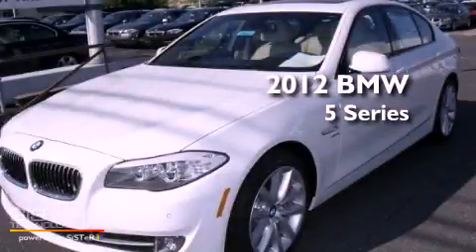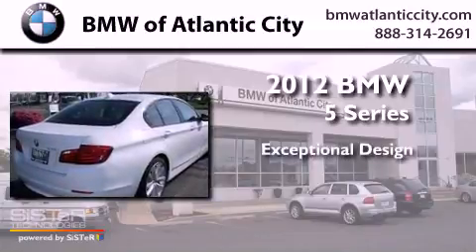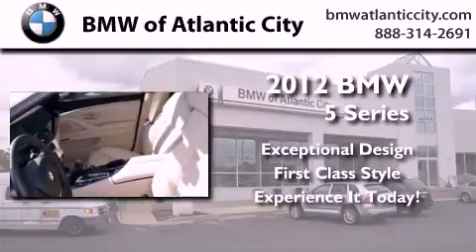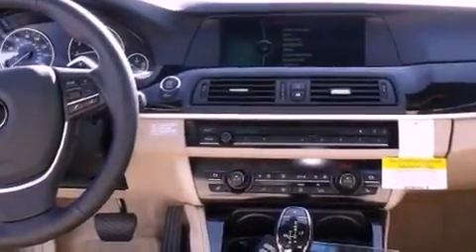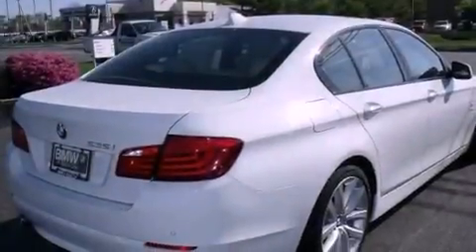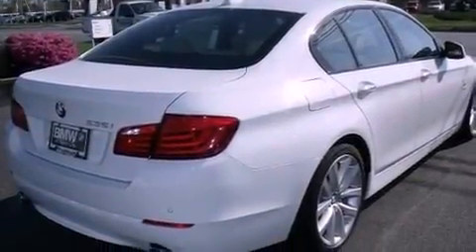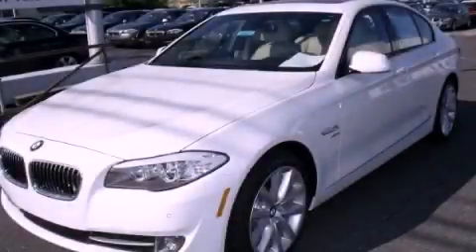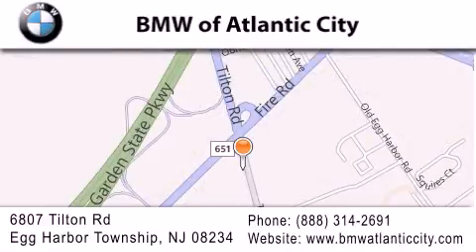2012 BMW 5 Series Egg Harbor Township NJ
Year : 2012
 Make : BMW
 Model : 5 Series
 Engine : 6 - CYL.
 Trans . : AUTOMATIC
 Exterior : ALPINE WHITE
 Miles : 10
 Interior : VENETIAN BEIGE